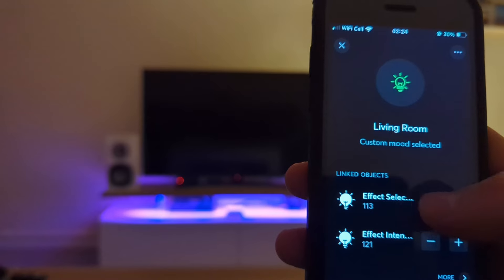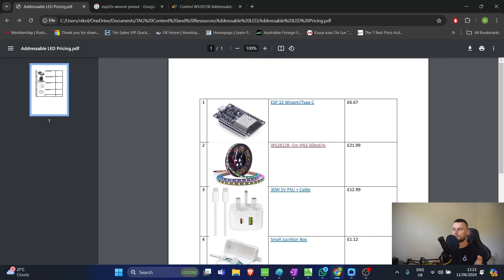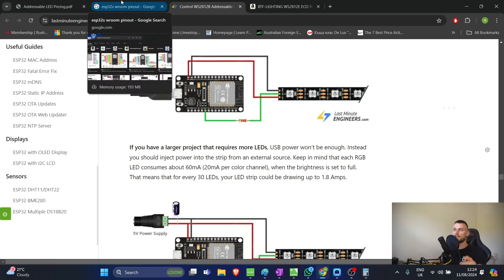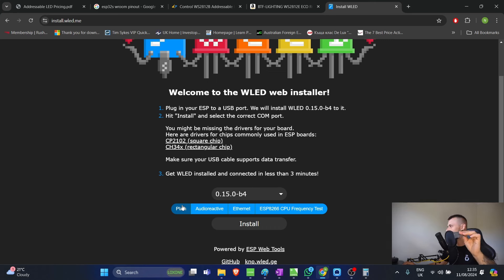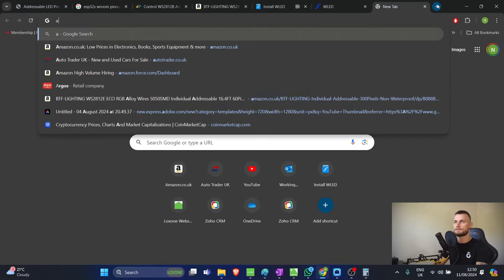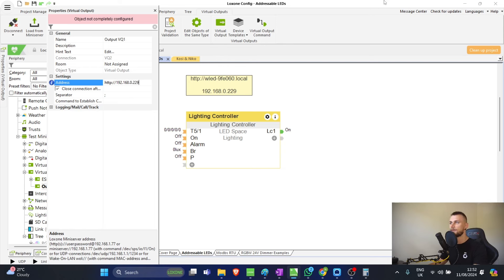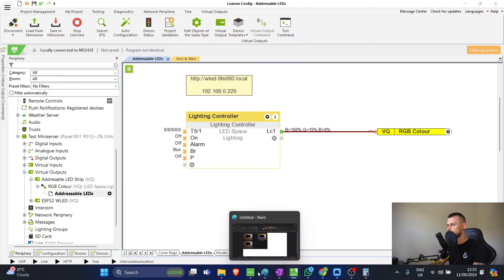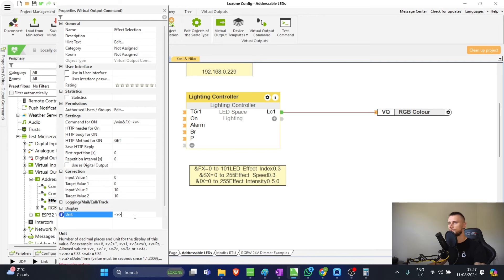Addressable LED with Loxone & ESP32?(£42.77)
In this video I go over the integration of WLED into Loxone and how to flash the WLED software on an ESP32 micro processor.

What I'm using in this video:
ESP32 Wroom
Addressable LED WS2818B

Command
-ESP 32 IP-/win&LX=